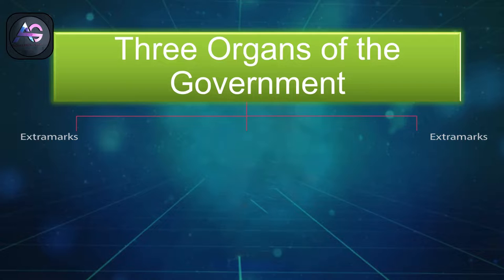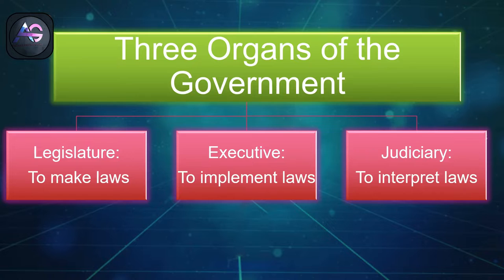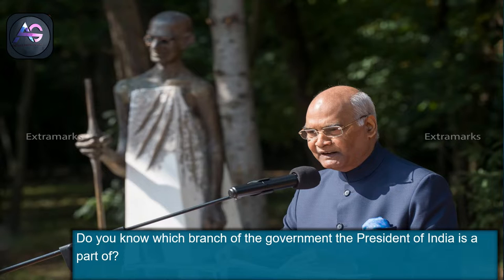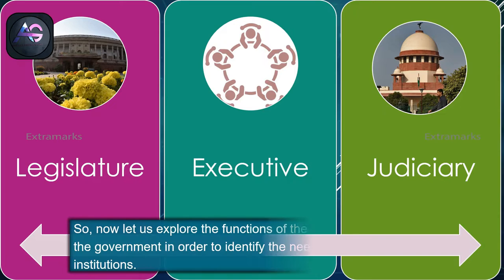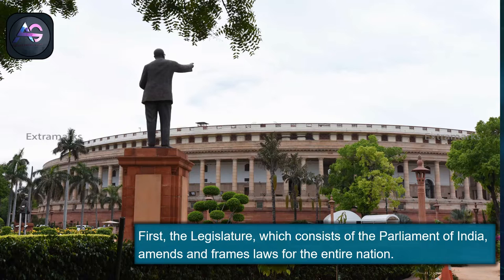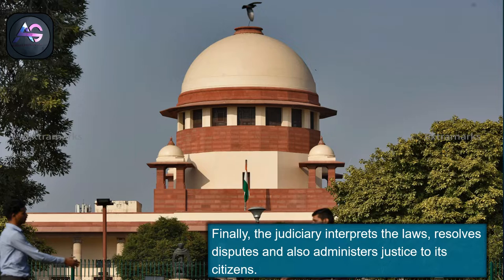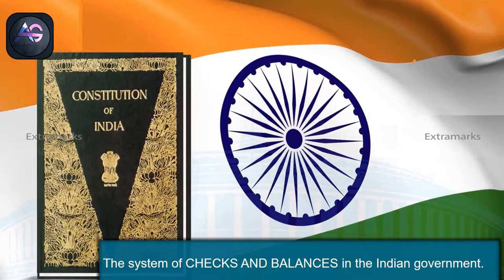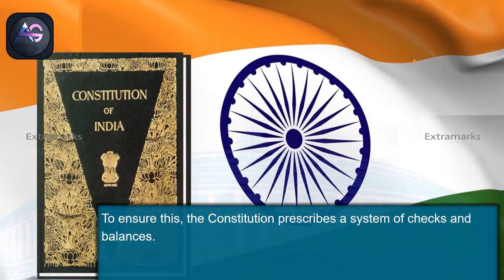Political Institutions | Balances among Legislature, Executives and Judiciary #2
Playlist links :-
English :-

Class 9 :-
        ◕ Civics :-